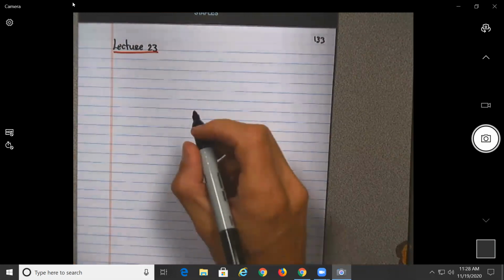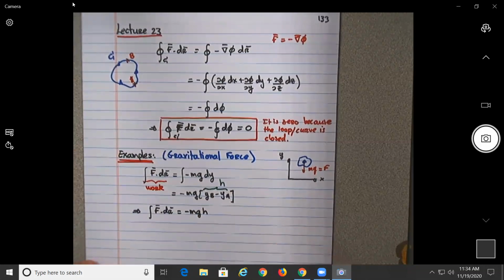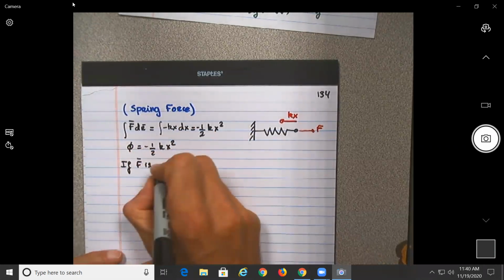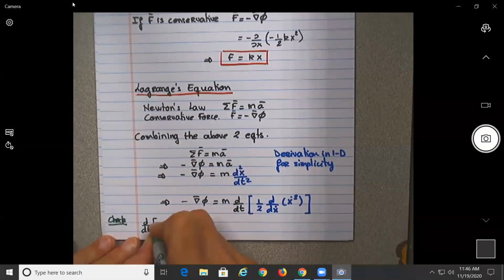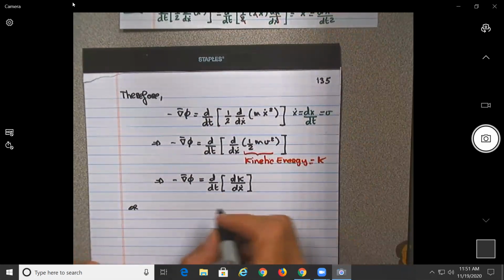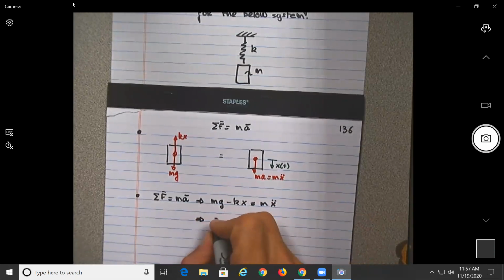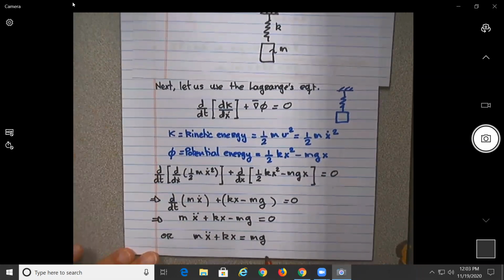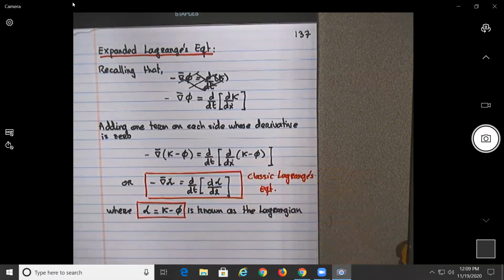ME548 Lecture 23